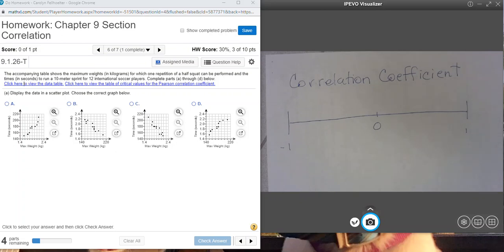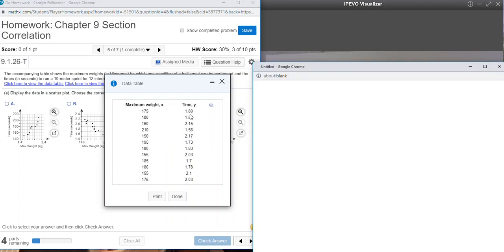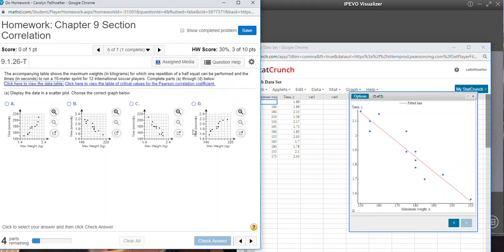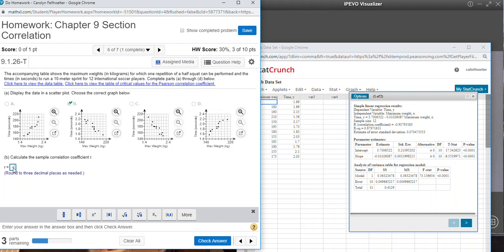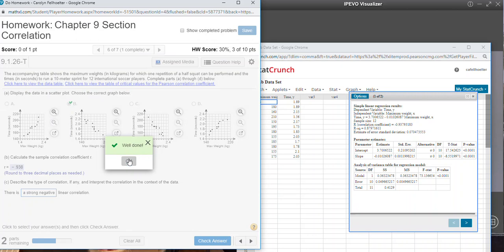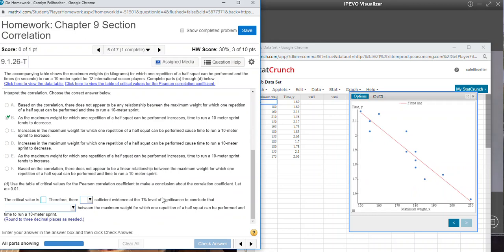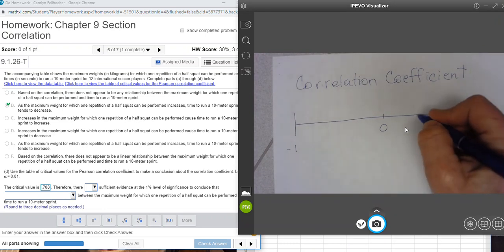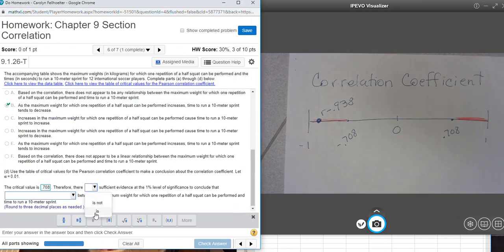Math 1530 Homework 9.1 Correlation 2